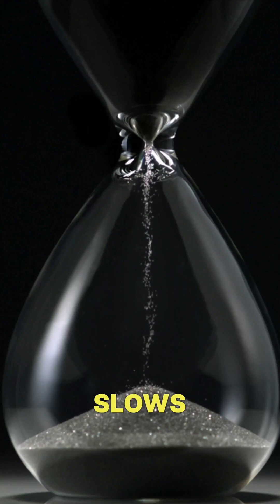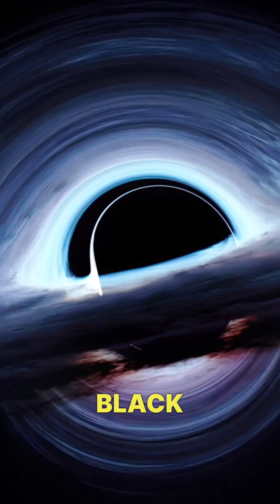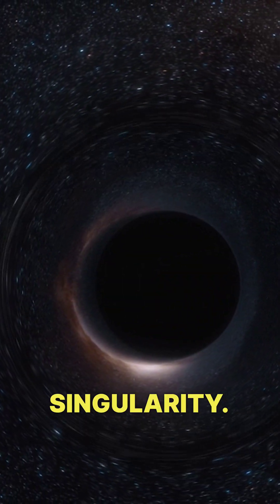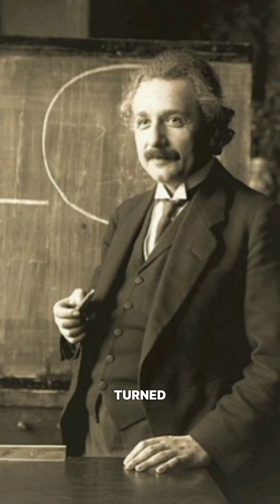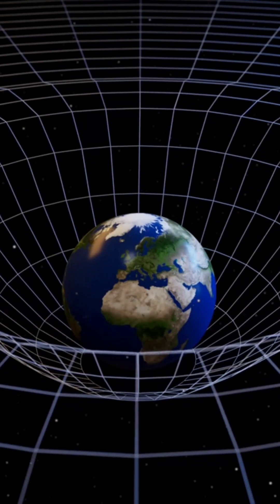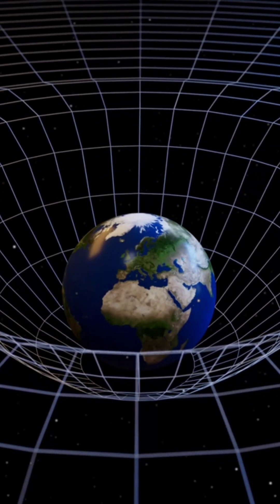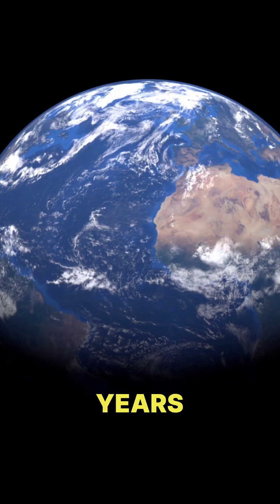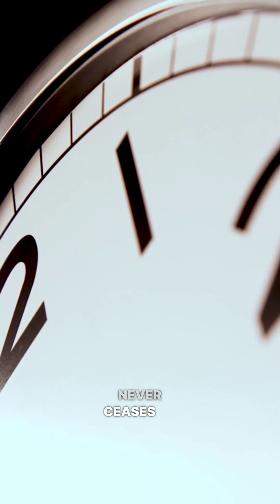Time Warps: The Strange Symphony of Space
Prepare to have your mind blown! Unravel the mind-bending mysteries of time: how it stretches and shrinks, stops at the edge of a black hole, and vanishes altogether at the singularity. Discover how Einstein shattered the illusion of absolute time and revealed the Universe's secret symphony of space and speed. Witness the mind-boggling dance of time and prepare to be amazed by the secrets of the cosmos, one minute at a time.